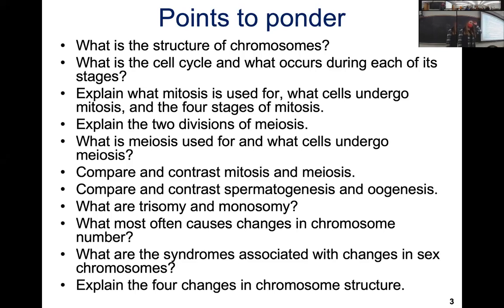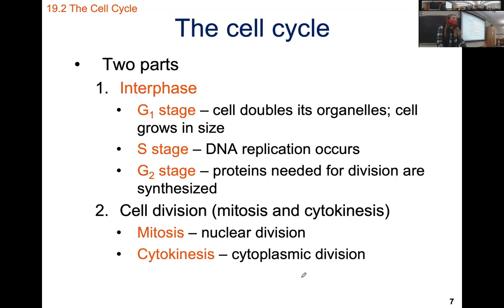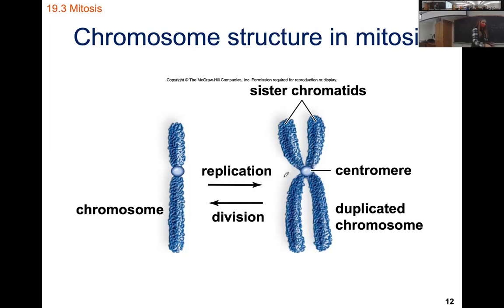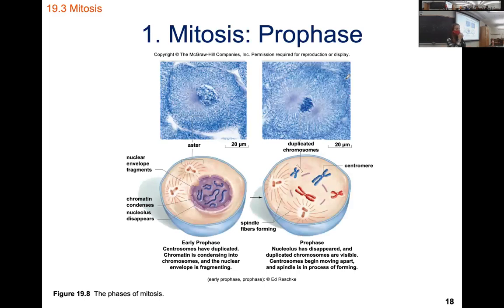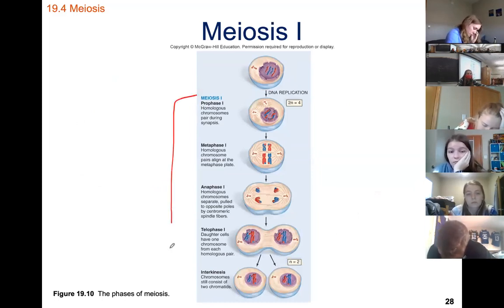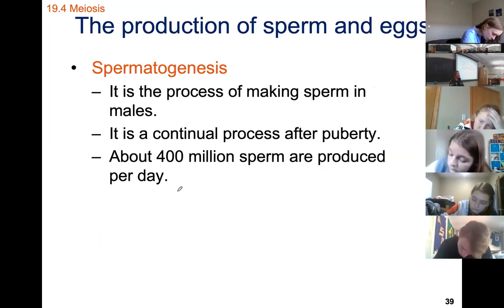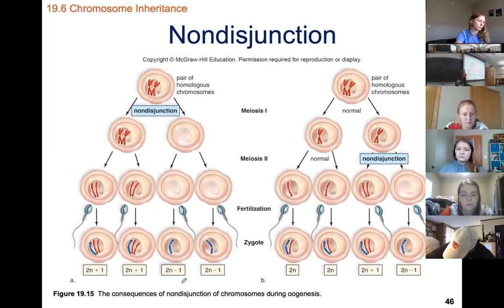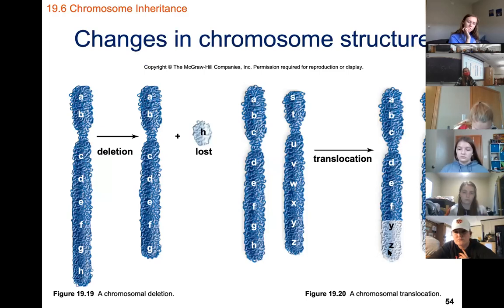Wartburg College BI 130 Chapter 19 Lecture